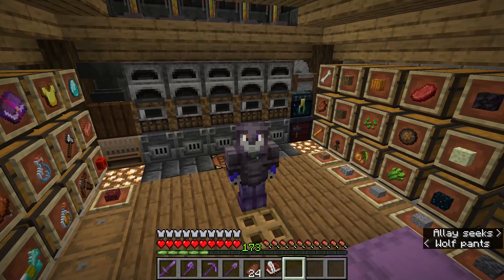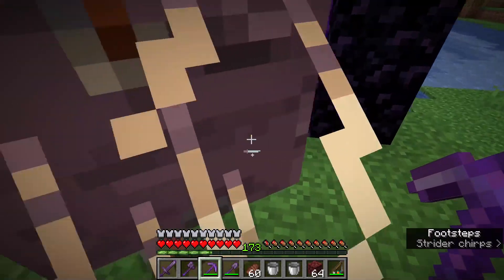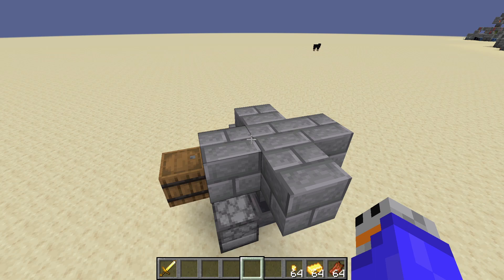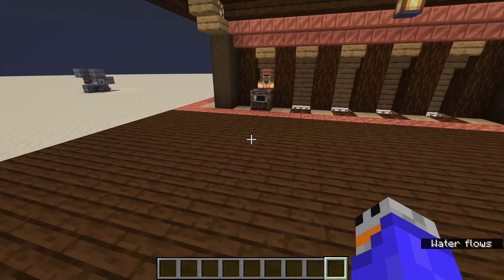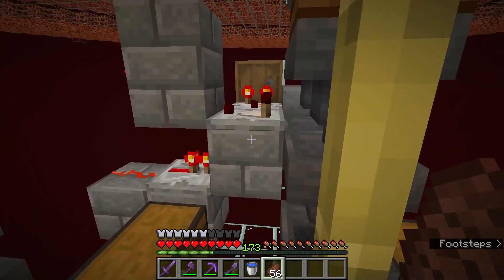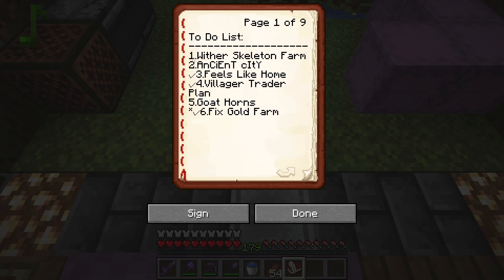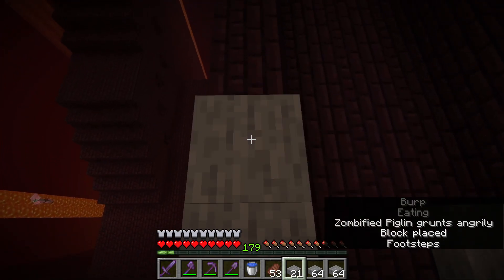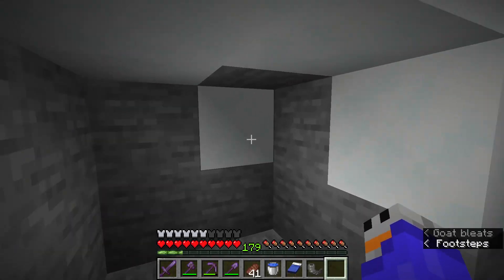Minecraft Let's Play - Week 19: Golden Horns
Completely disregarding previous weeks, we look for another ancient city, hang out with goats and striders, try to fix our gold farm, start slabbing the nether, and talk about future build plans!